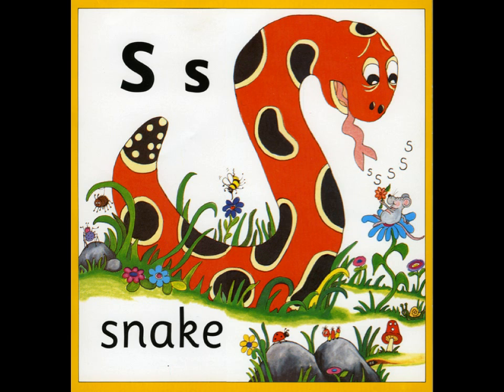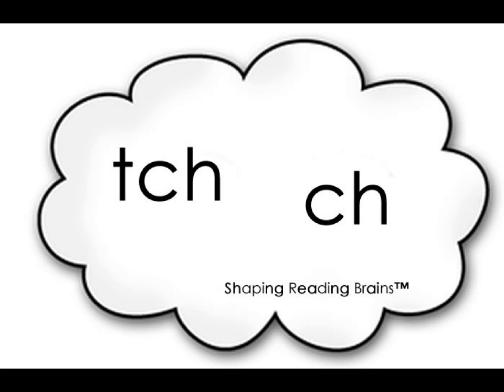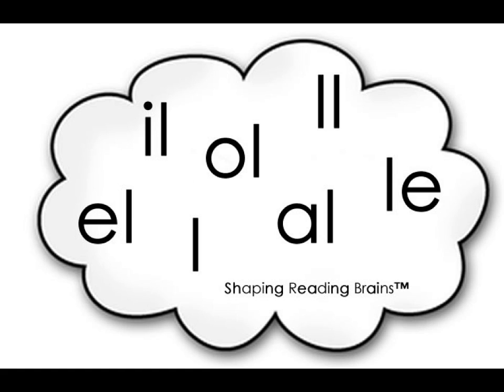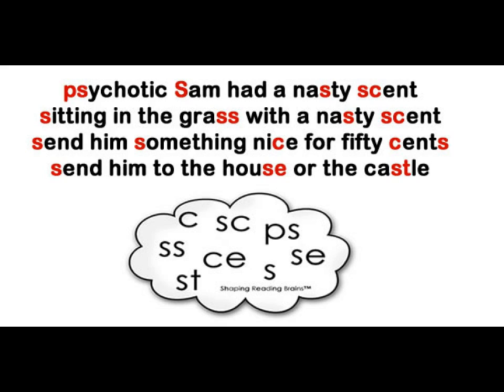SSP - why Jolly Phonics songs & actions should link to speech sounds rather than one letter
The Reading Whisperer shows why the speech sounds should be the focus and not on the letter name- and to make sure that when using Jolly Phonics songs and actions you make this clear to children.